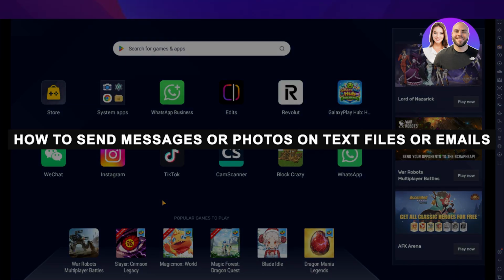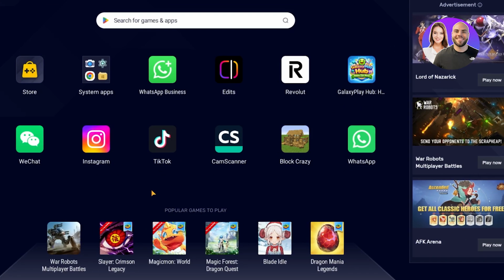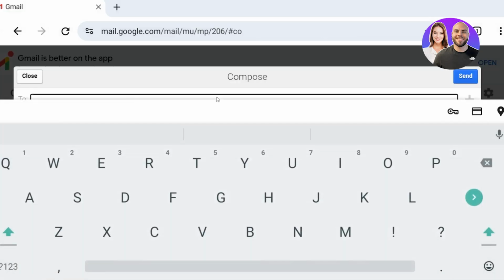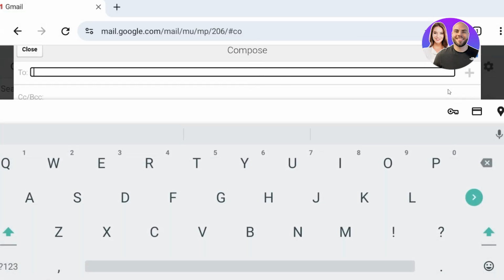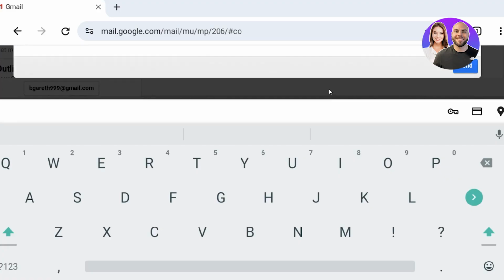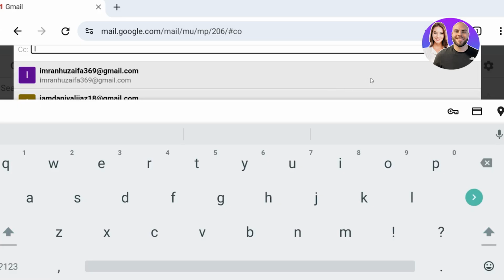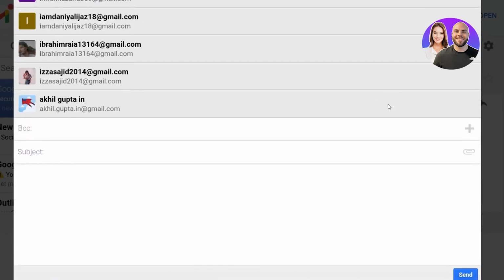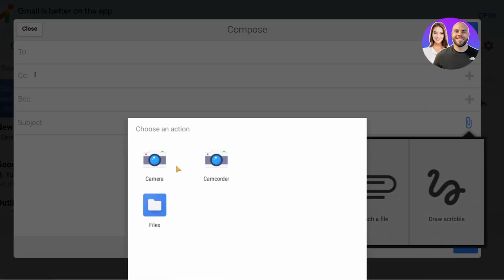How to Send Photos on Android by Text Message or Email